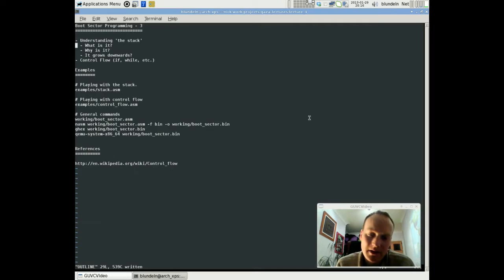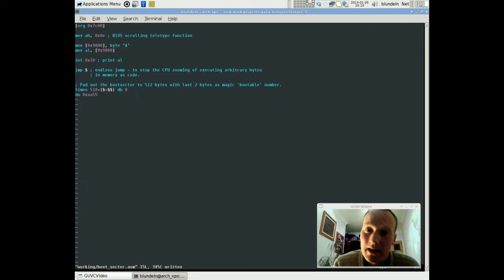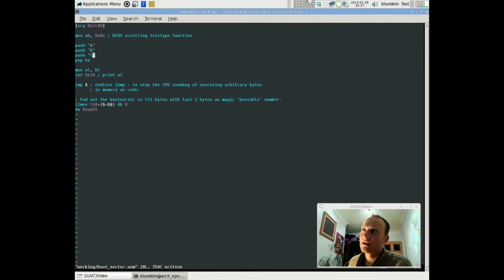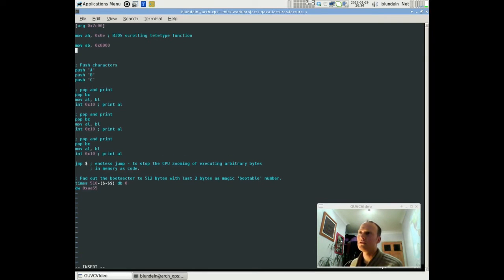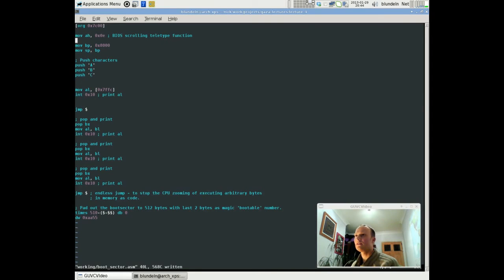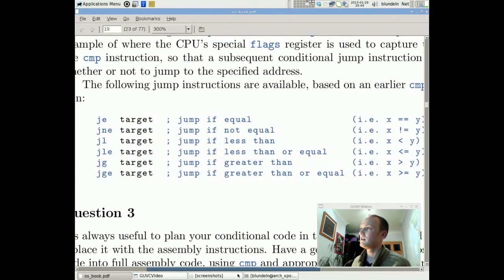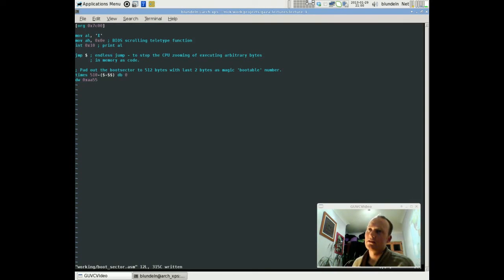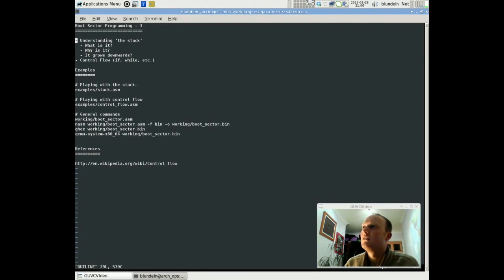Low Level Boot Sector Programming - Part 4 of 9